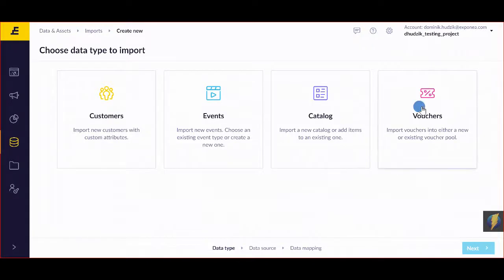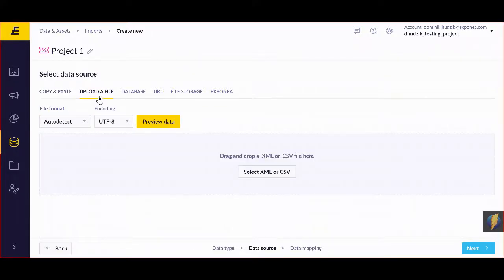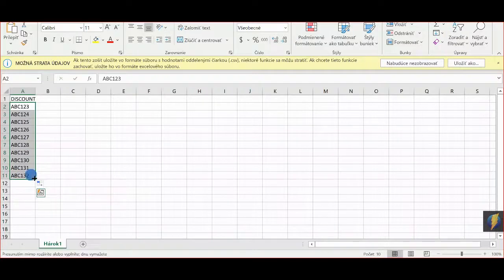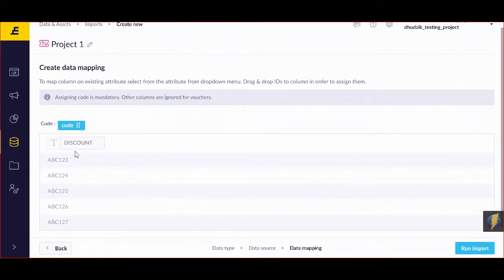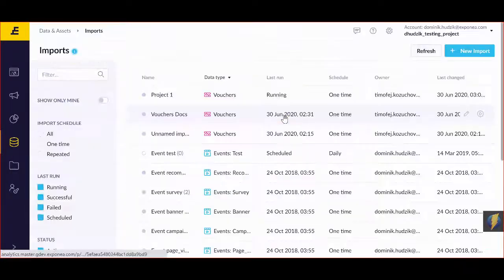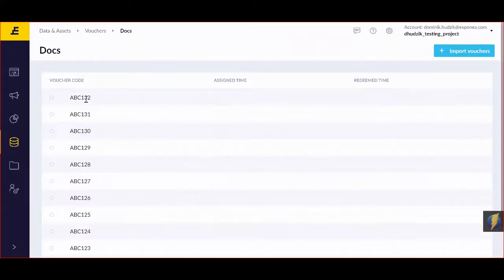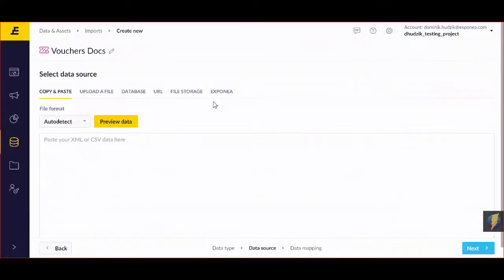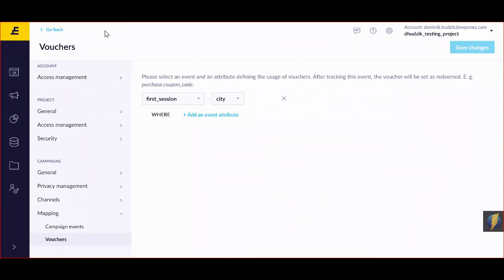Exponea Docs - Vouchers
Vouchers are simple text codes that customers can use in your online store to redeem discounts or other special offers. You can communicate these codes to your customers through your campaigns.